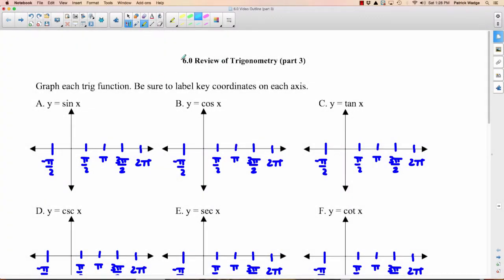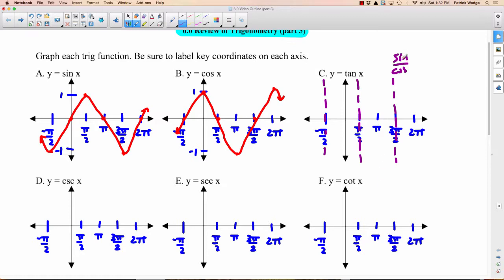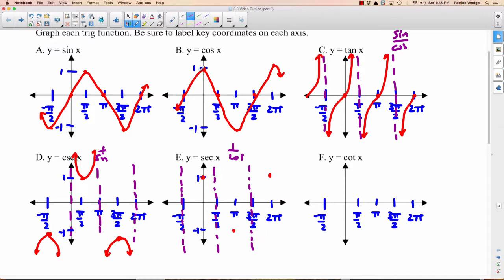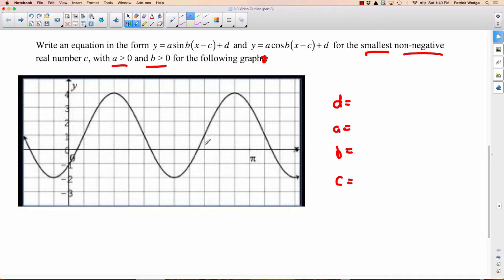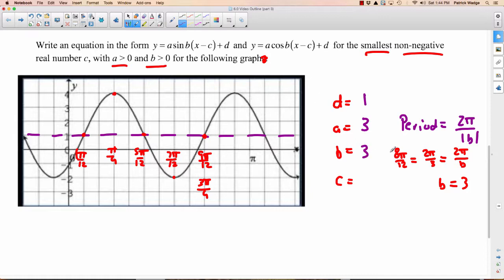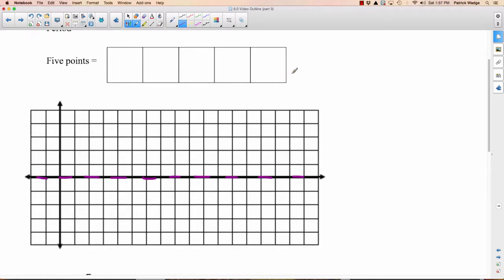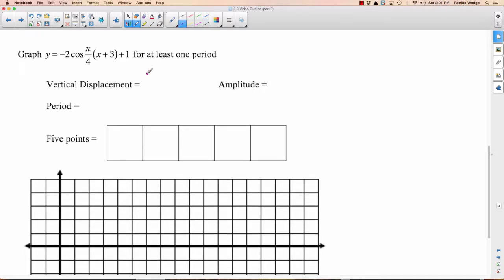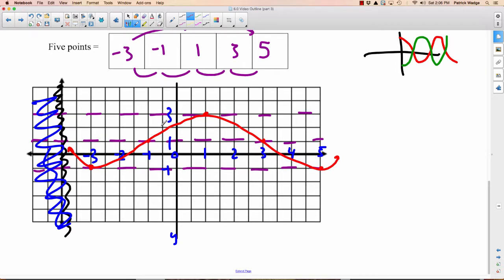Calc 12 - 6.0 Review of Trigonometry (part 3)